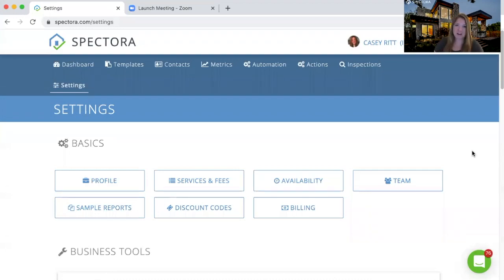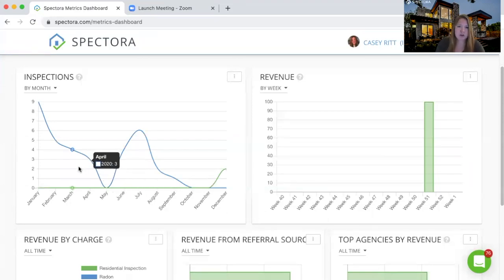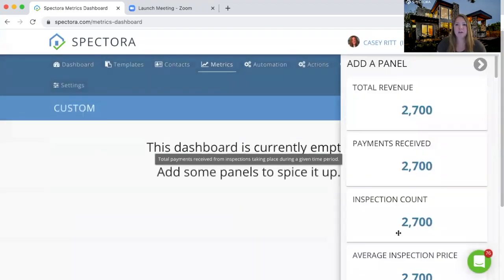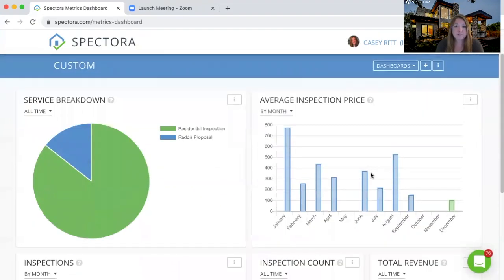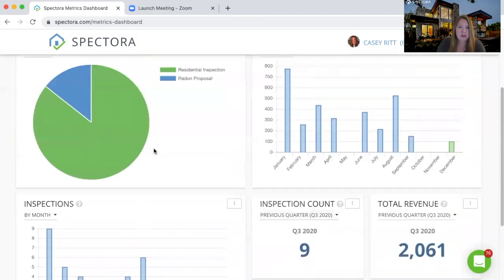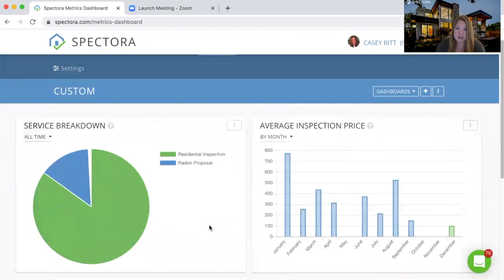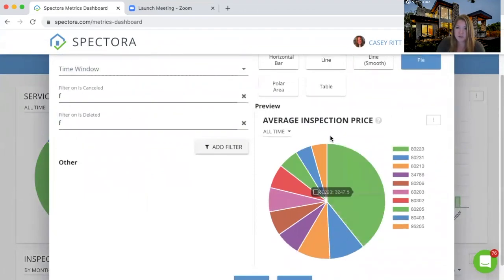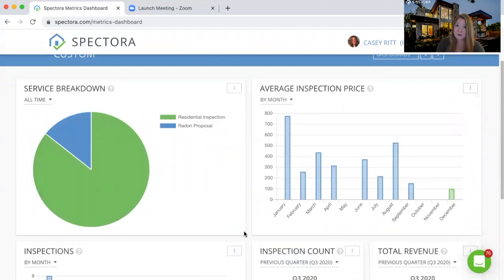Spectora Advanced Metrics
Learn more about Spectora Advanced Metrics